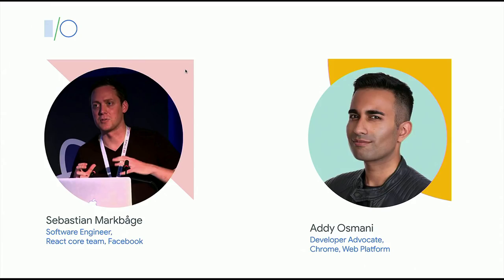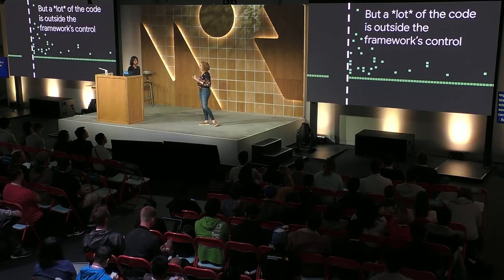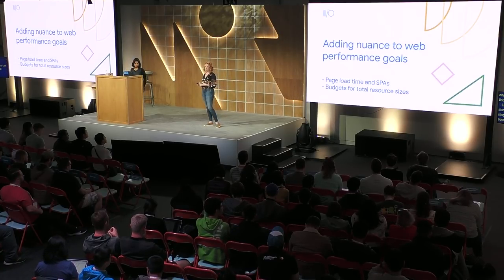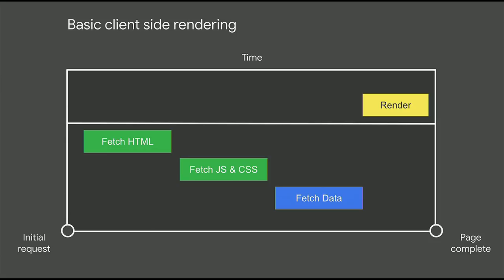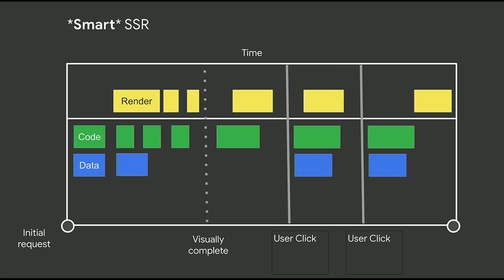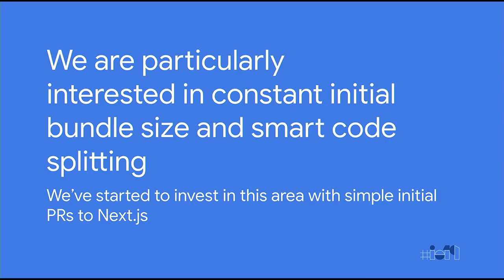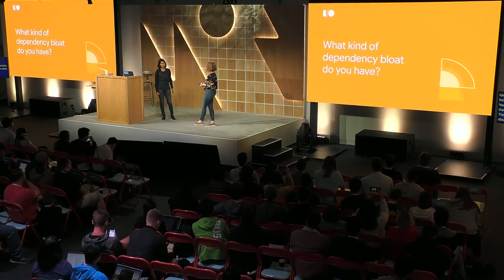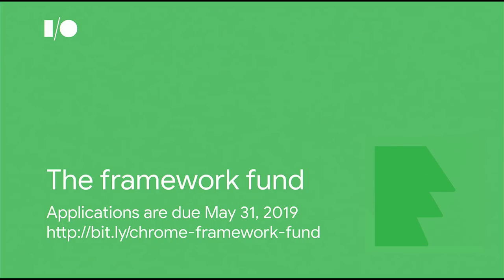Elevating the Web Platform with the JavaScript Framework Community (Google I/O ’19)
As developers, you interact with the Web Platform through tools and frameworks that make us more productive. In this talk, you'll learn some of the ways Chrome has been working with Open Source projects to help level up these important abstractions. Understand new partnerships and upcoming contributions we’ll be making to Open Source projects, including funding for projects at the heart of our ecosystem.

Speaker(s): Shubhie Panicker and Nicole Sullivan

TE9880 event: Google I/O 2019; re_ty: Publish; fullname: Shubhie Panicker, Nicole Sullivan;